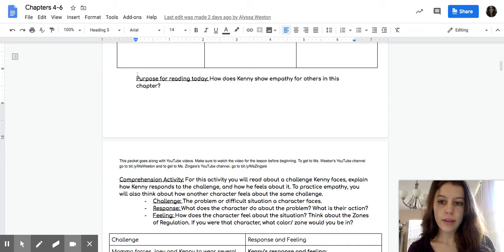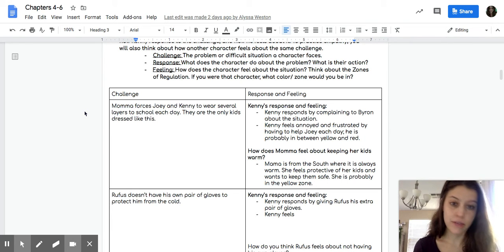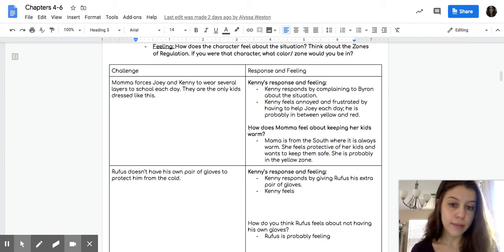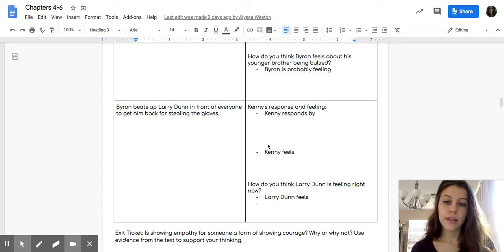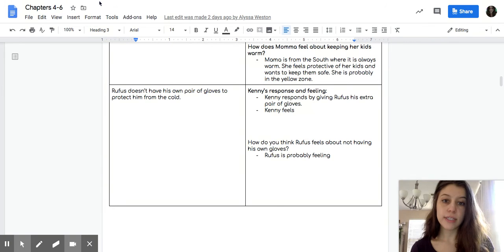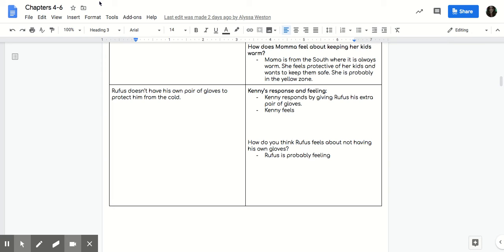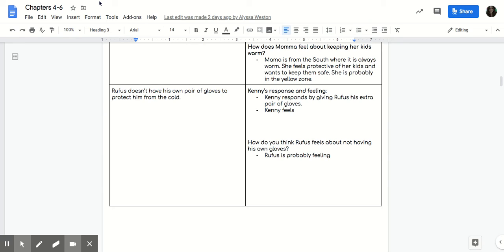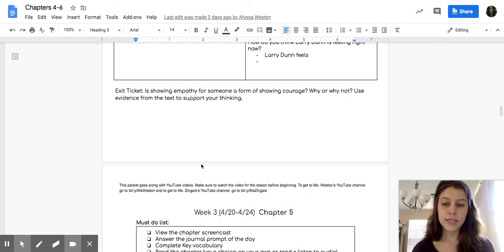Chapters 4 Screencast, Part 2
This video is the second screencast for Chapter 4. Watch it after you have read Chapter 4.